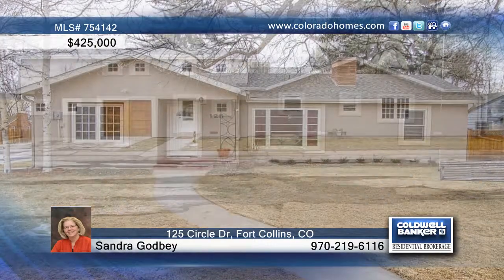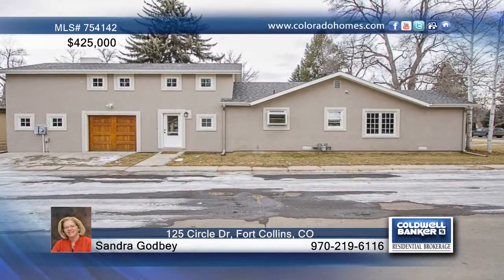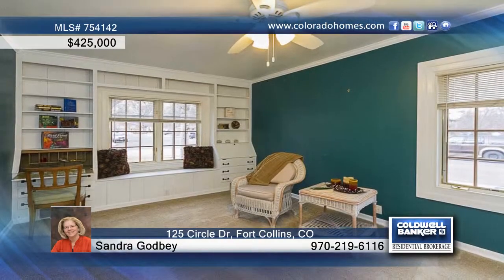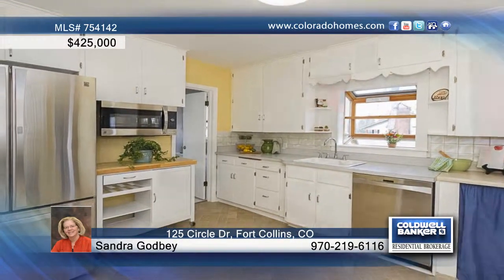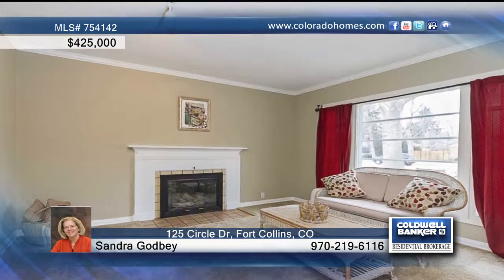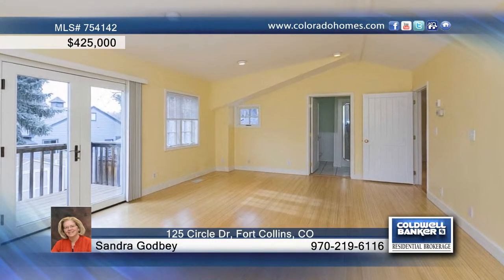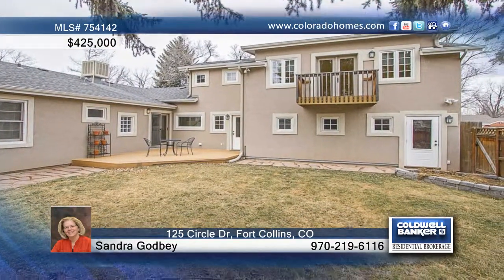125 Circle Dr Fort Collins, CO Homes for Sale | coloradohomes.com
125 Circle Dr, Fort Collins, CO
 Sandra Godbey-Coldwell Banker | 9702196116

Old Town property with character. Home situated on large corner lot with private fenced in backyard, 2 sheds and large deck for your enjoyment. Living room with gas fireplace and adjacent large Great Room.  Main floor includes 2 bedrooms plus bath with jetted tub and 1/2 bath. Upgraded appliances. Includes main floor washer and dryer. Large master bedroom with vaulted ceilings, deck and steam shower in bath. Garage is heated with both 2 car garage door off of alley plus smaller door on side.